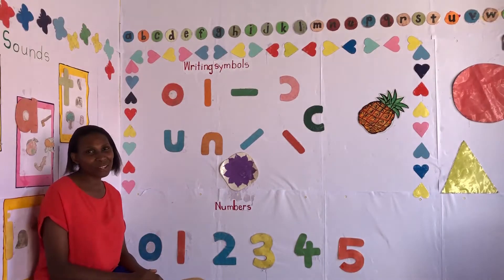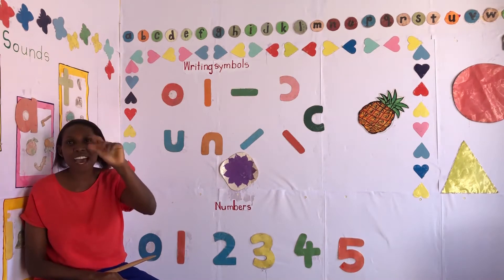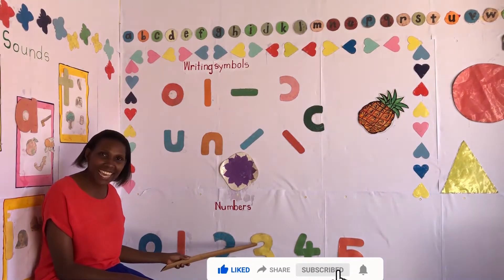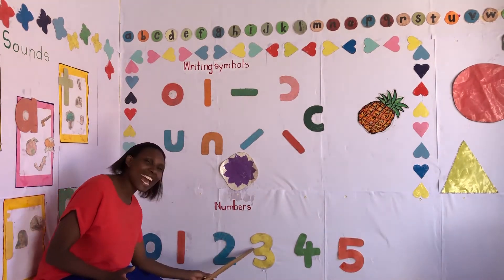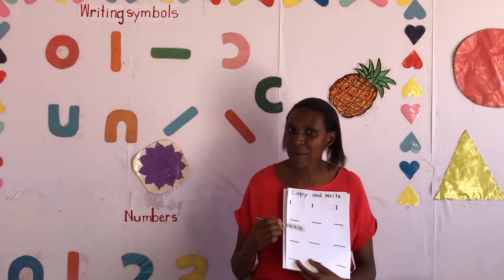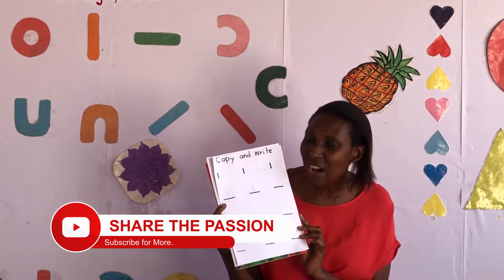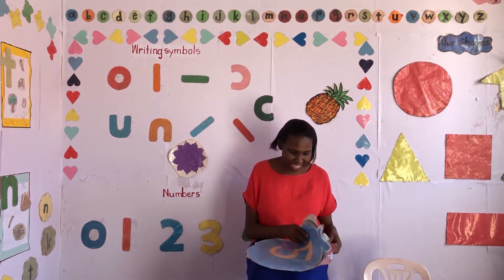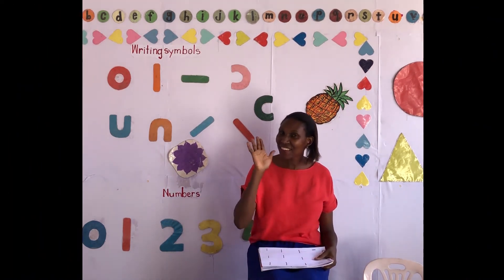learning numbers for Kindergarten/ Numbers for Toddlers 1-5 How to count 1-5.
Now that a child can identify and trace number one let us now write it with a free hand.